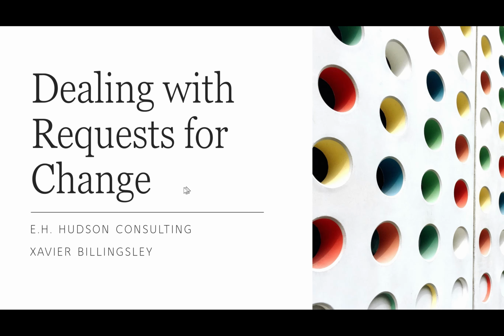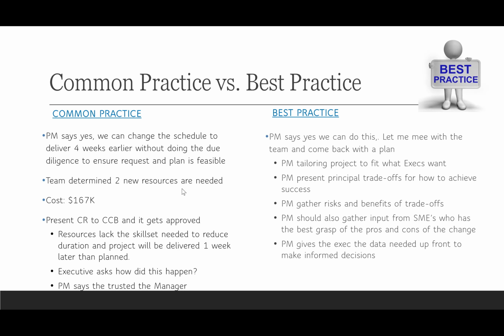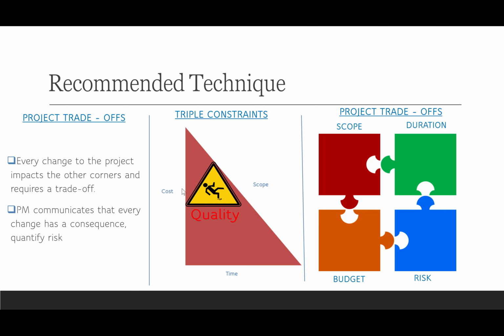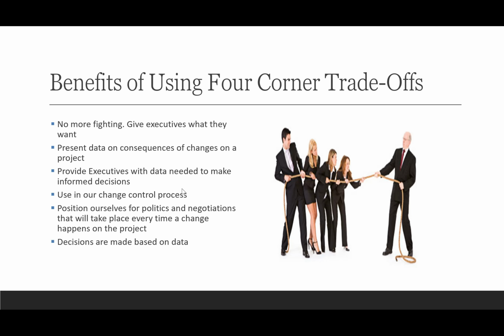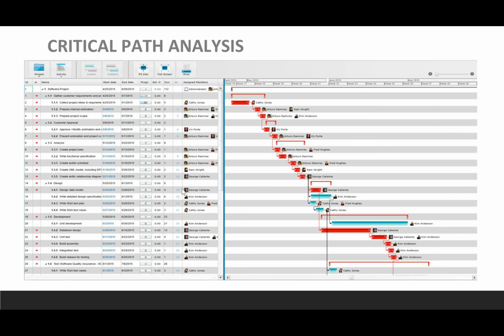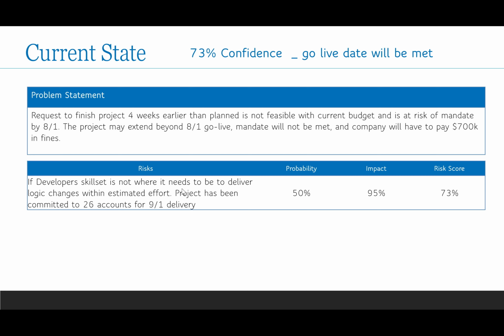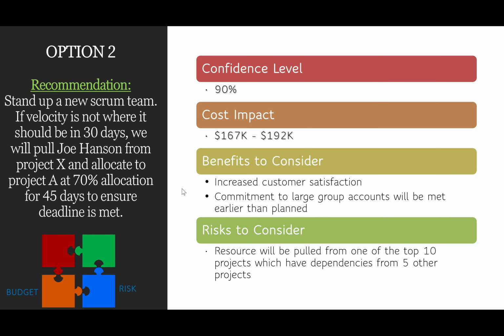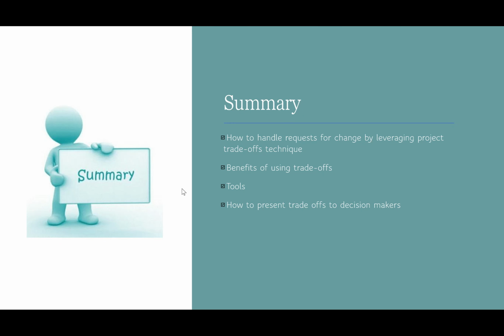Handling Requests for Change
*In this episode we will leverage project trade-offs technique to handle requests for change.

to listen to podcast (available on Apple Podcast, Google Podcast, Stitcher and other platforms)